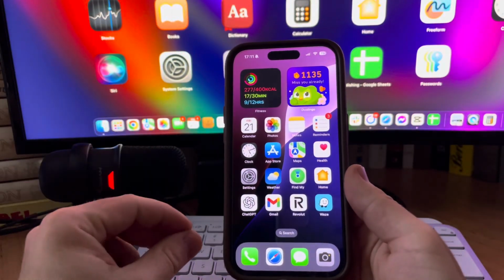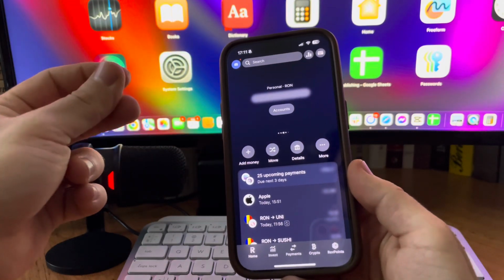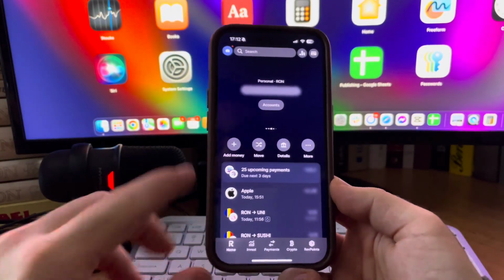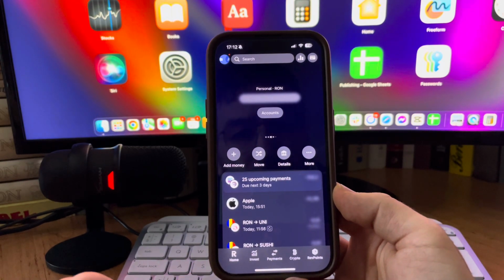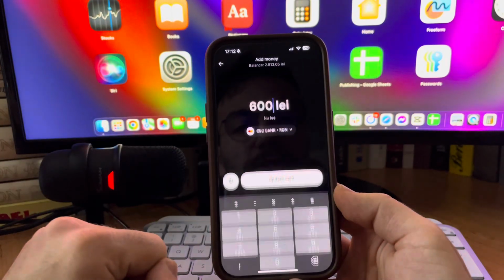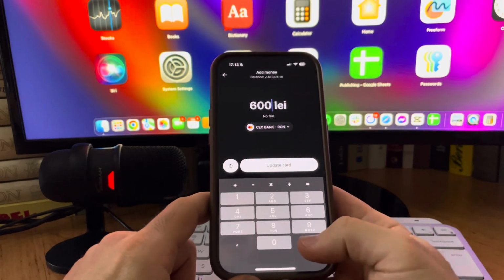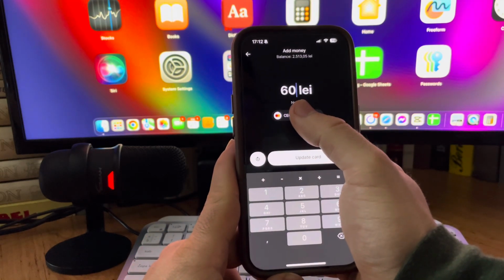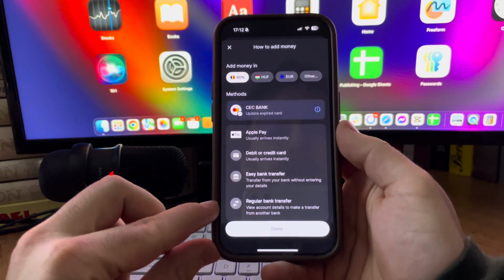How to add money using bank transfer in Revolut?